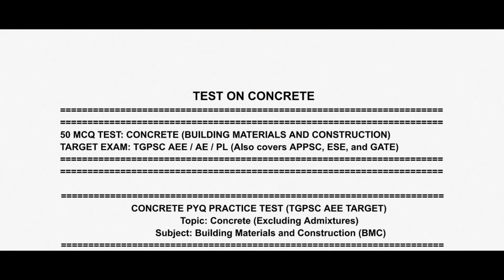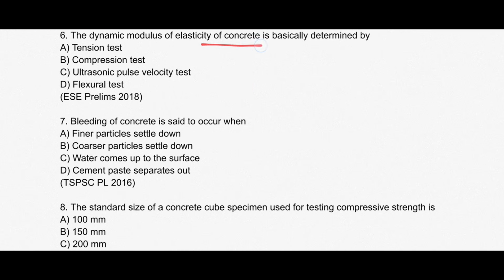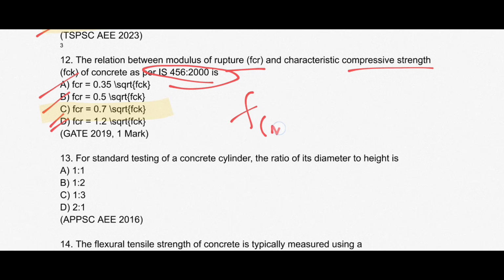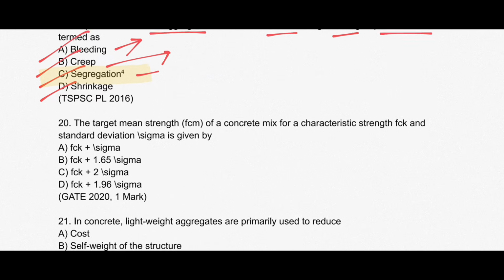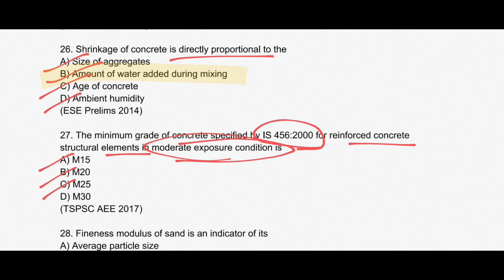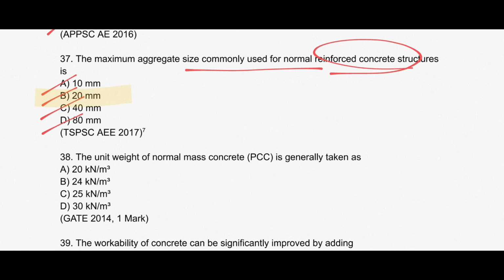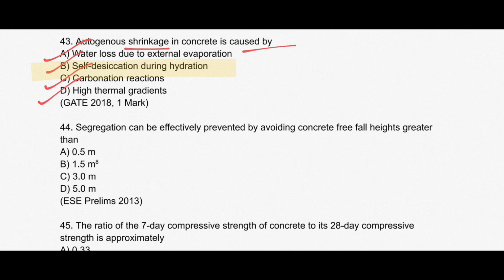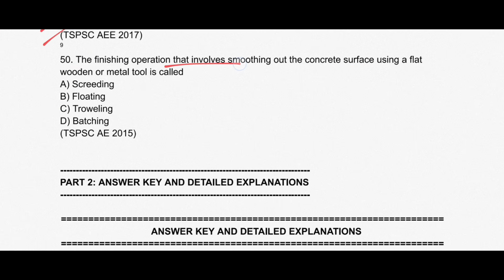Concrete PYQ Series | 50 Most Important MCQs for APPSC & TGPSC AEE/AE 🎯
Welcome to Sribhavya Jobs Alert Channel! 🎯

In this video, we cover the top 50 Must-Know Previous Year Questions (PYQs) for the topic Concrete under the subject Building Materials and Construction.
This session is highly useful for aspirants preparing for APPSC & TGPSC AEE, AE, PL, and all other competitive Civil Engineering exams.
Master these high-yield MCQs to boost your exam preparation and score maximum marks!

📌 What You Will Learn in This Video:
Most repeated concrete technology questions.
Concrete mixing, testing, and strength criteria.
Important PYQs from past APPSC and TGPSC exam papers.